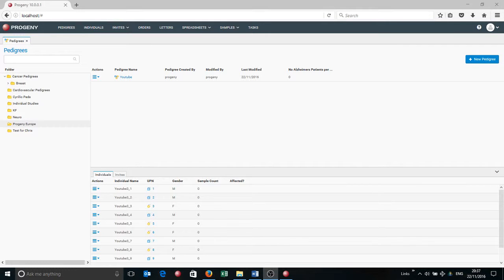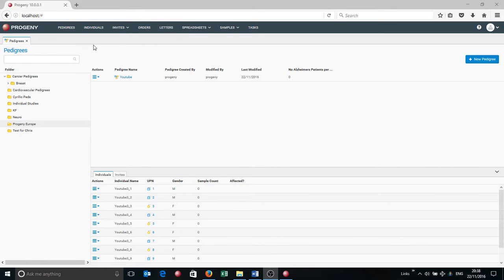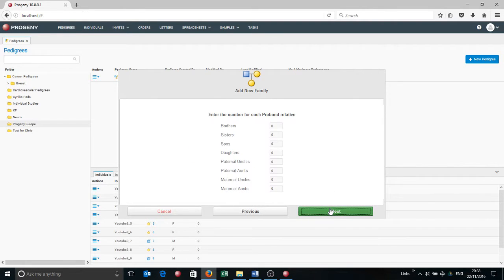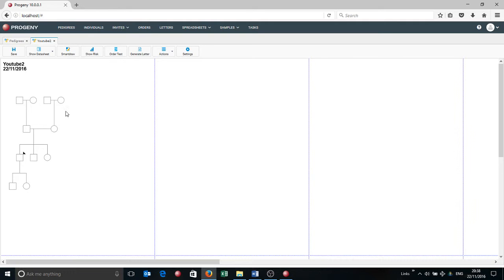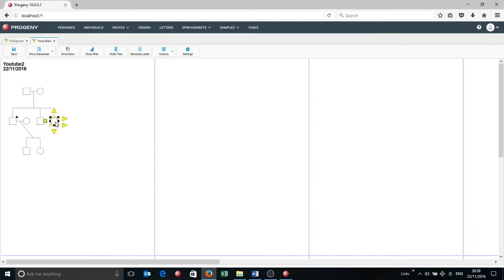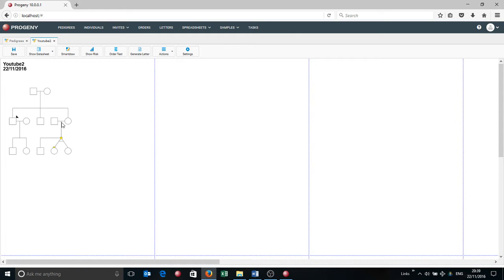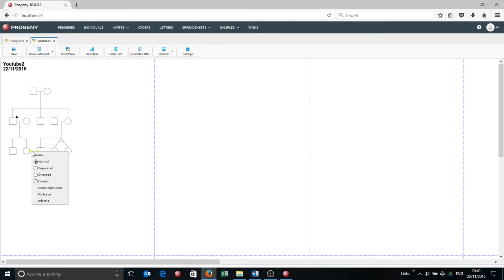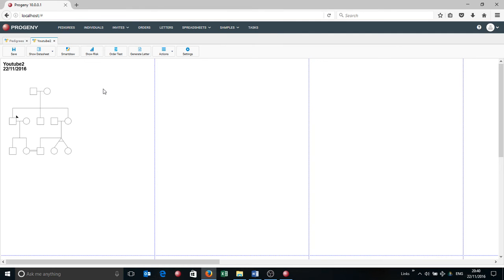An Introduction to Drawing Pedigrees in Progeny WEB CLINICAL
This is a follow-up video to our first introduction to drawing pedigrees, but this time using the Progeny WEB CLINICAL interface. This is the NEW Progeny 10 User Interface